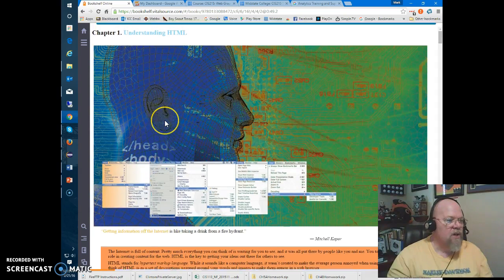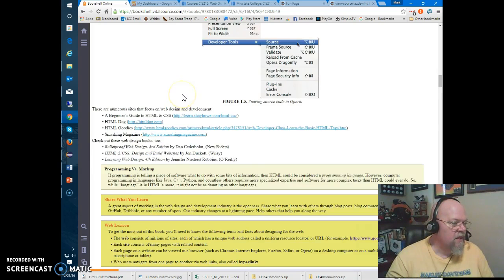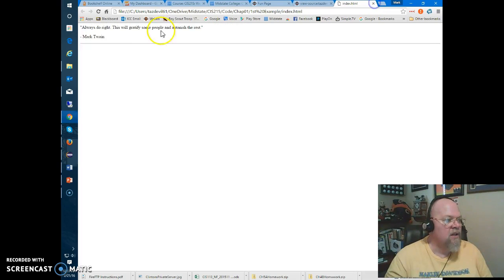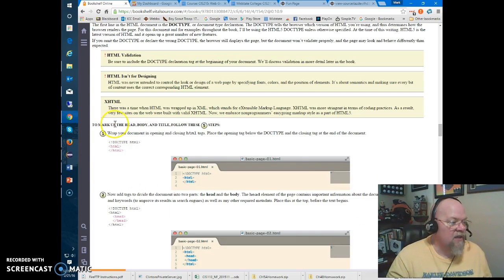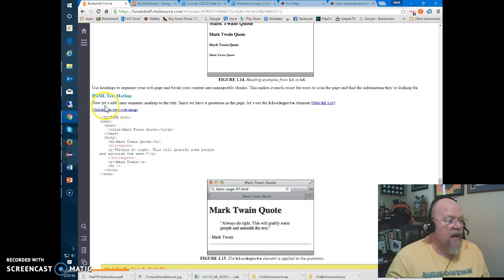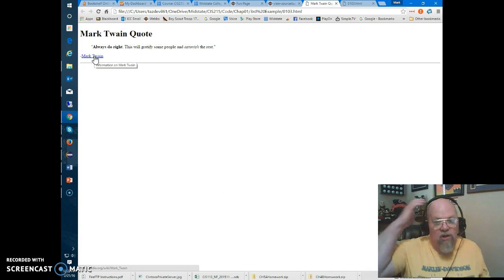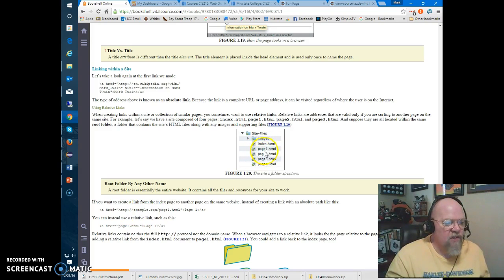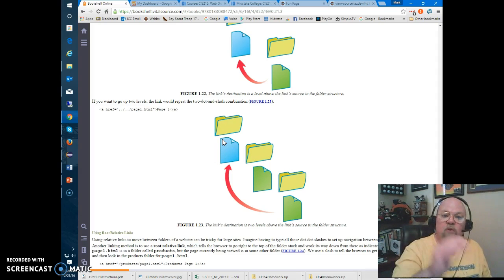CIS215_Ch1_01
CIS215 Chapte 1